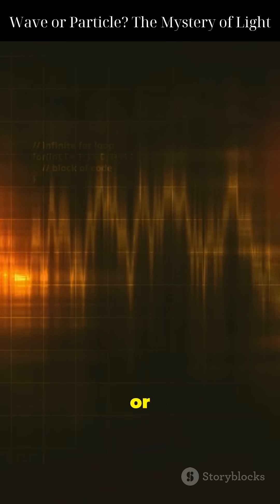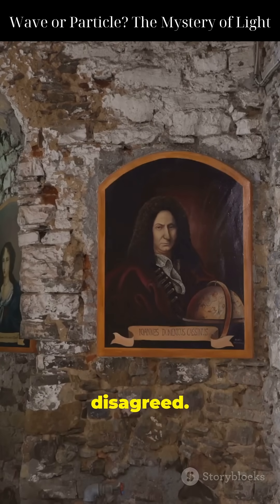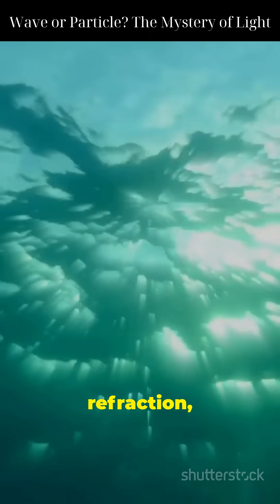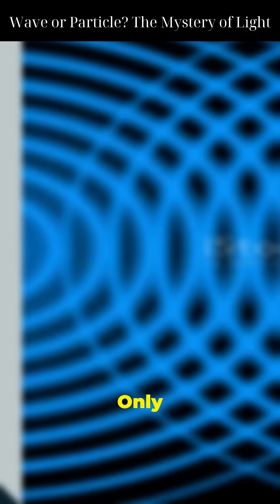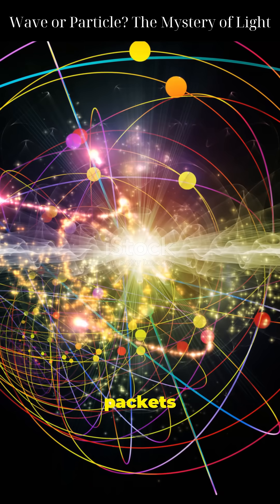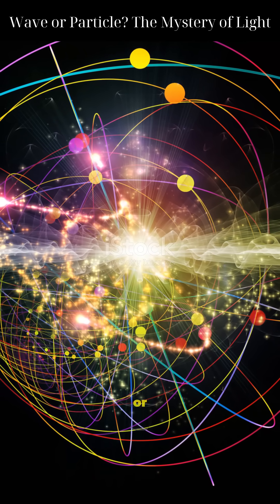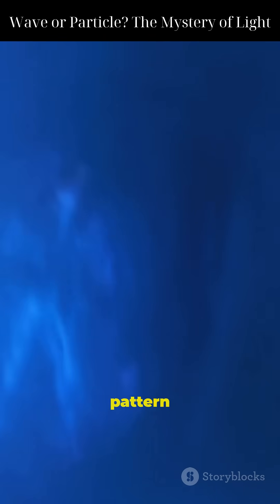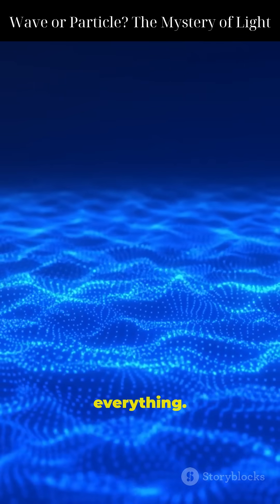Wave or Particle? The Mystery of Light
Dive into the enchanting world of light with our quick-paced educational short, "Wave or Particle? The Mystery of Light"! 🌌 Discover the centuries-old debate between iconic figures like Isaac Newton and Christiaan Huygens, as they clash over the nature of light—particles or waves? Witness Thomas Young's groundbreaking double-slit experiment and Albert Einstein's revelations about photons, as we unravel the captivating concept of wave-particle duality.

Join us for a visually stunning exploration, featuring captivating animations and historical footage that illuminate this mind-bending topic!